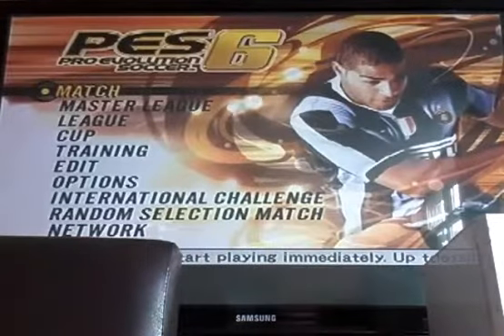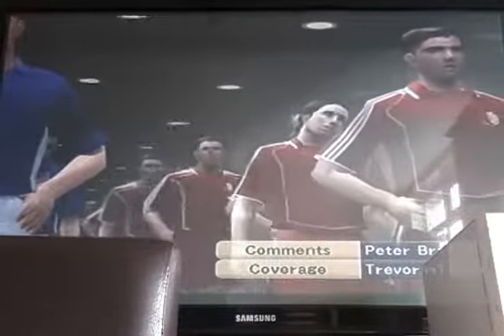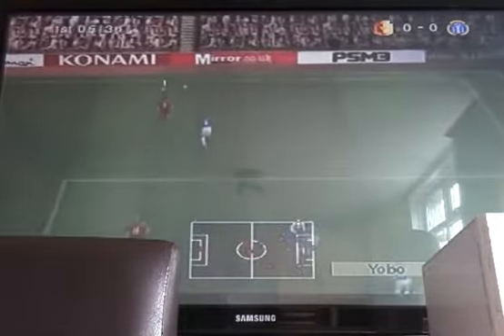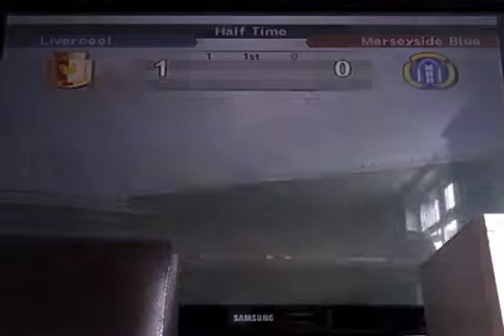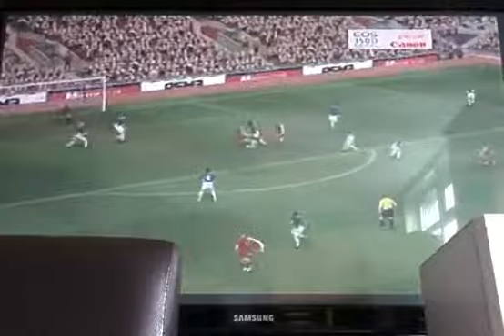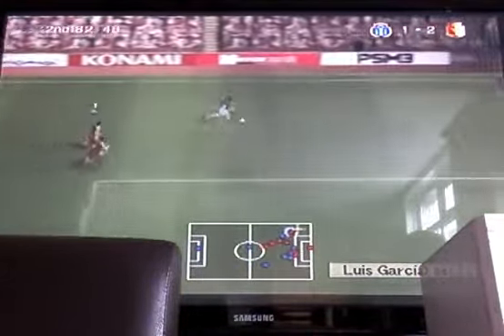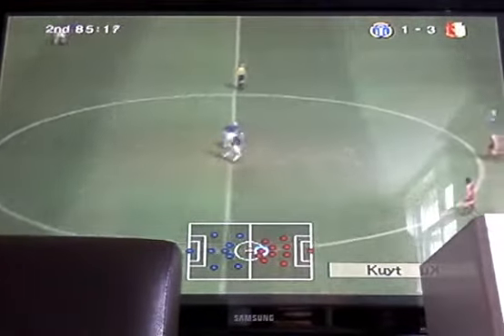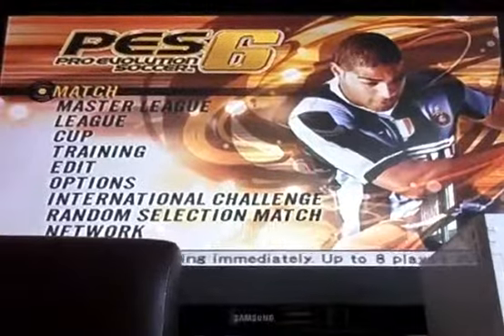Pro Evolution Soccer 6 (PlayStation 2)